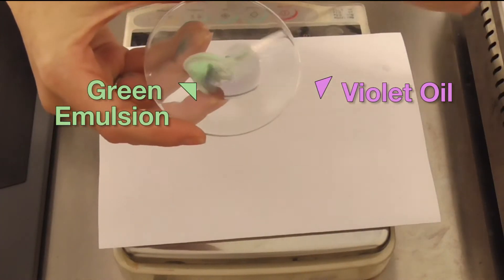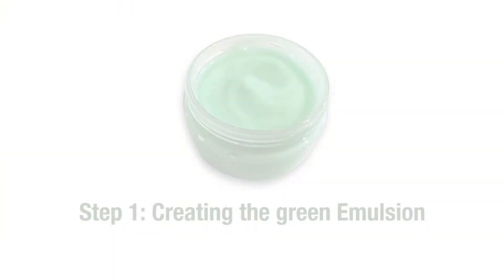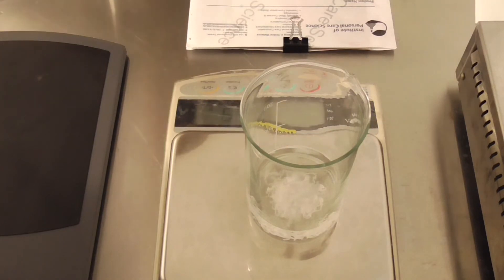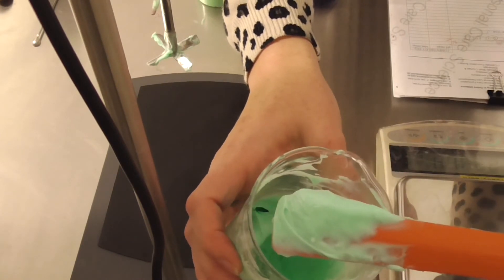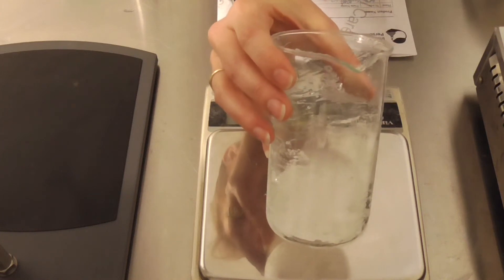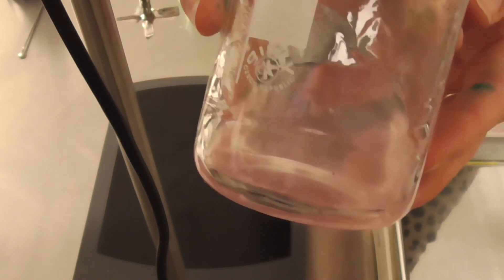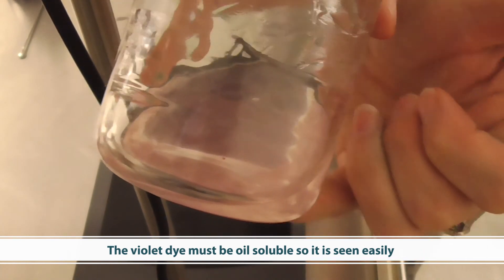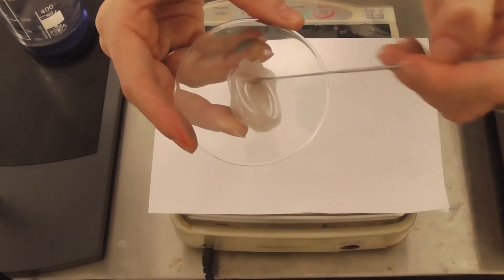Changing Colour Cream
WOW your consumers with a 'Changing Colour Cream' - an emulsion that turns from a green cream + violet oil to pink cream on application! This stunning effect can emphasise an 'activation' of ingredients and enhanced activity or absorption, and give them something great to talk about with their friends and colleagues and entice them to purchase. Learn how to create Changing Colour Creams with IPCS - watch now!

With IPCS, we are as close to you as your computer. Happy formulating!